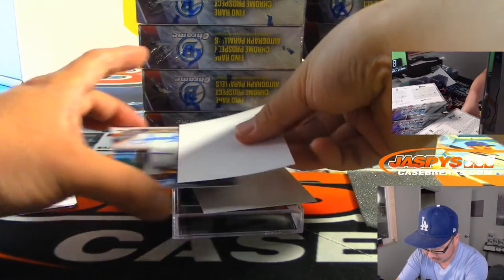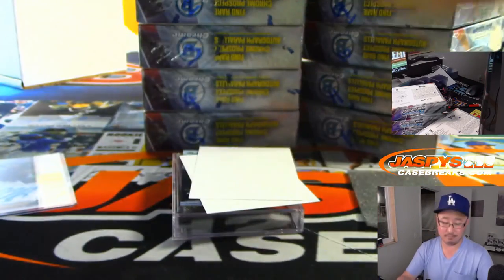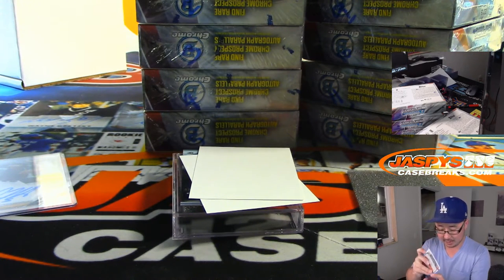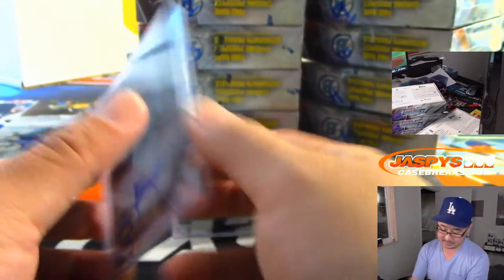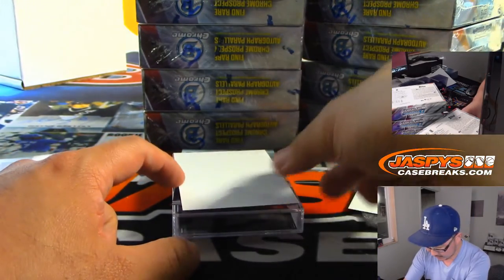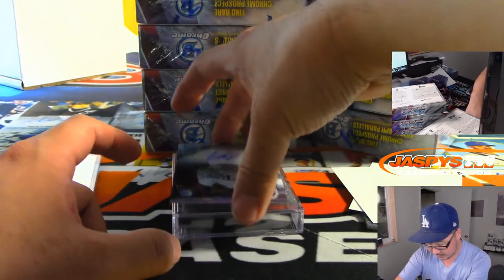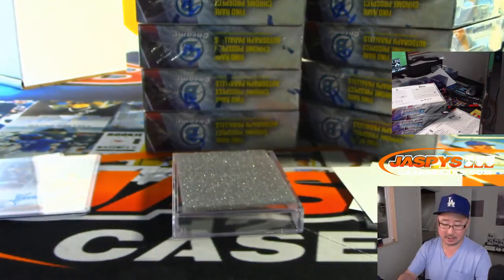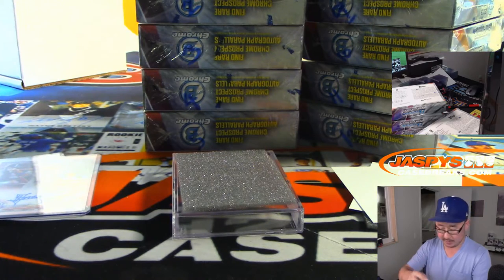W, 09/18/19 || 1Box (HTA) PERSONAL (Evan L) || 2019 Bowman Chrome Baseball (MLB)